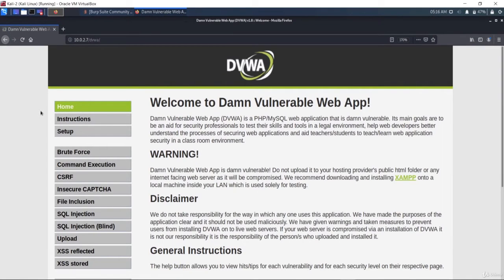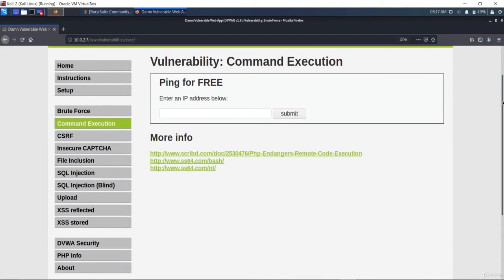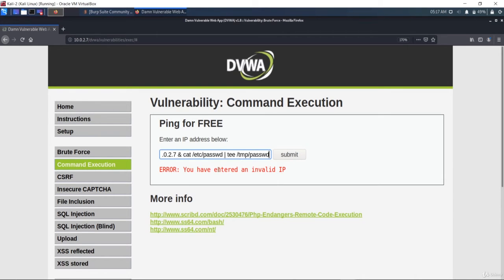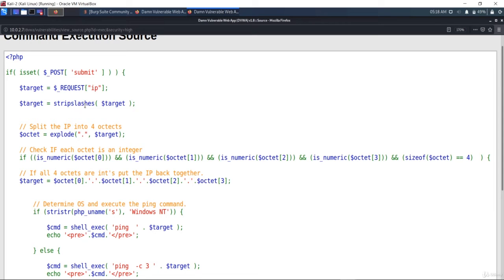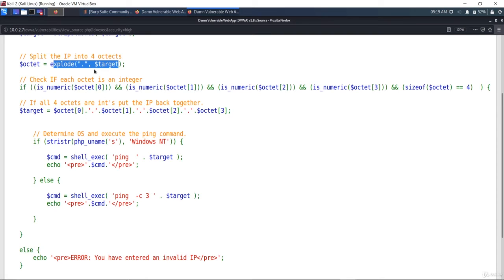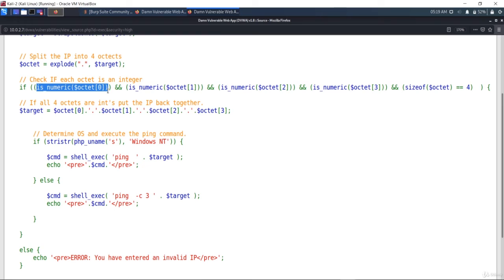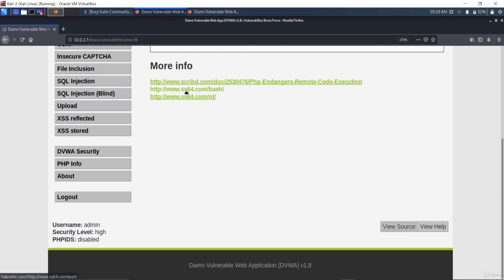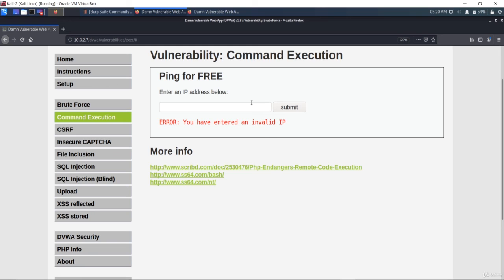Learning Section - Command Execution